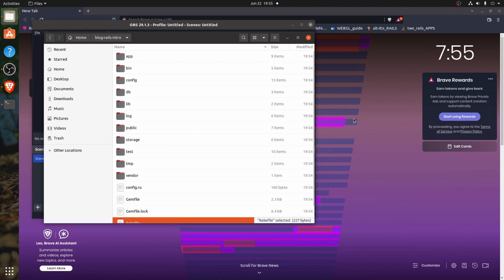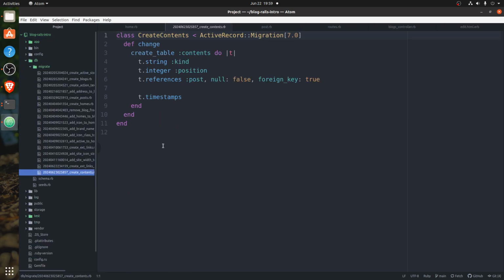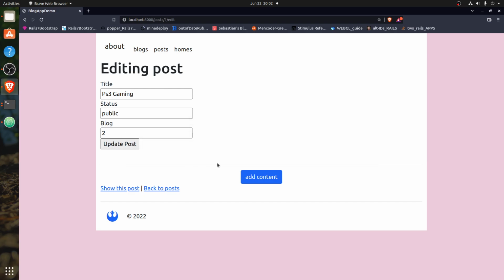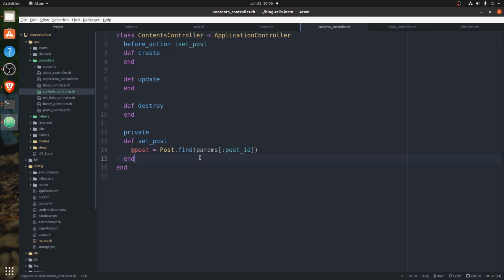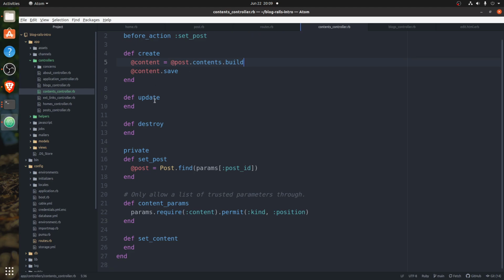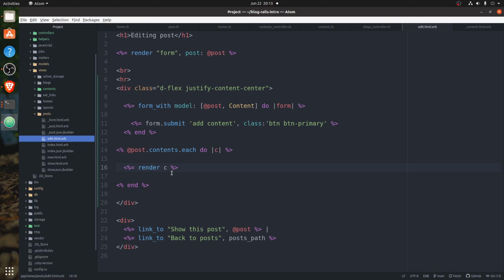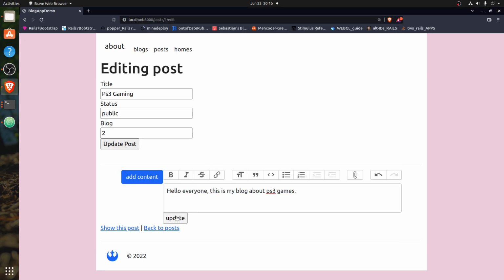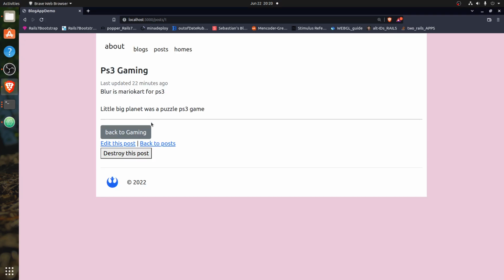Text in Blog Posts! - Rails Intro 4.1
You've always wanted a blog for Ruby on Rails!
Let's add rich text in this video

This has been adapted for Ruby on Rails 7.1 and inspired by the video series: